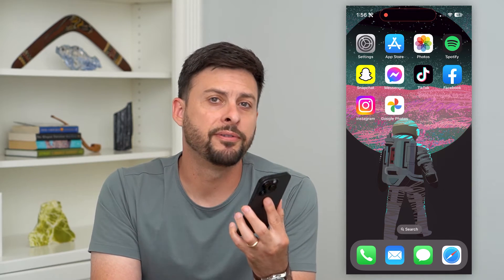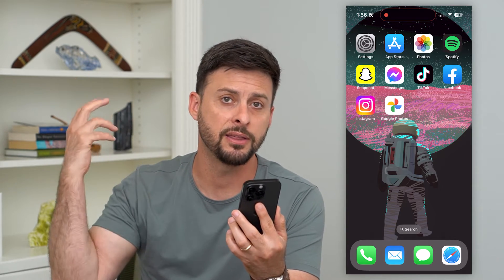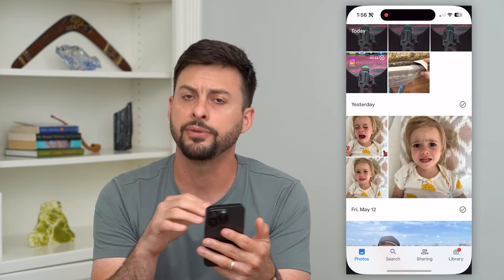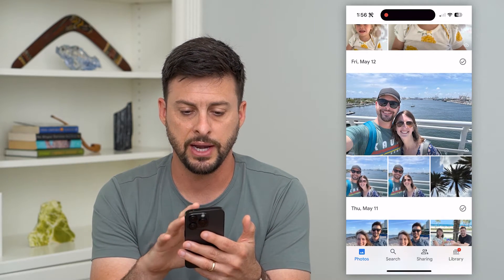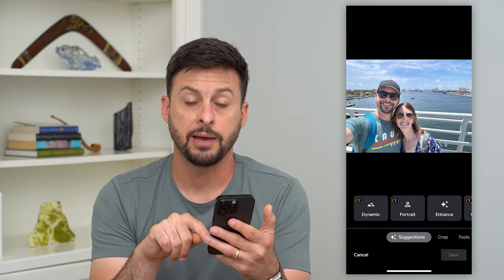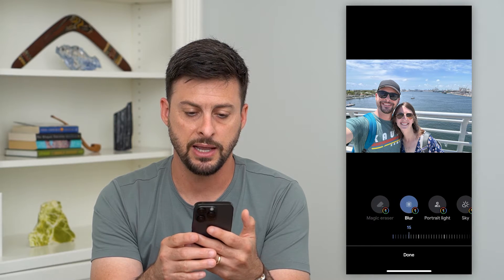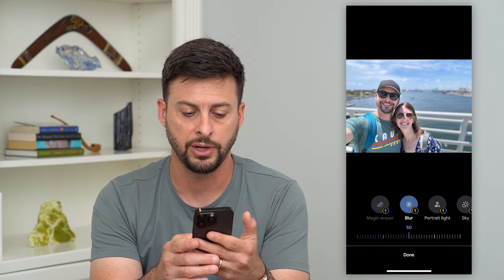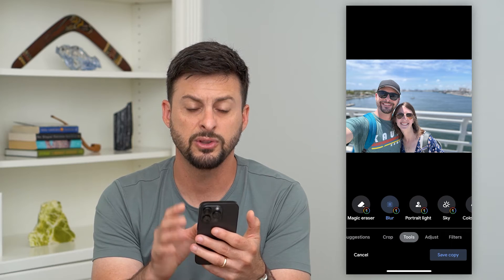How To Blur The Background Of A Photo In Google Photos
Let's blur the background of any photo in Google Photos to make it look like it was taken with a high end DSLR with a portrait lens.